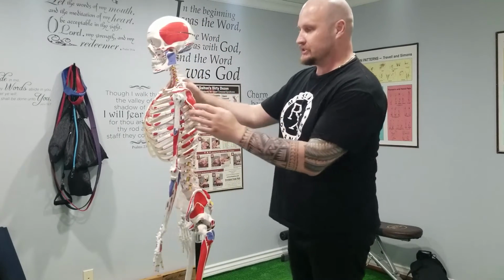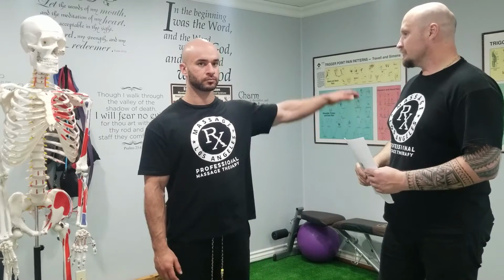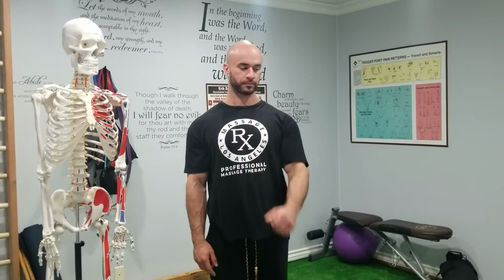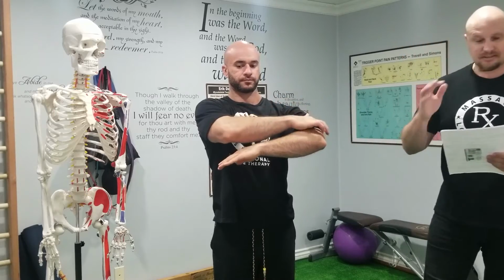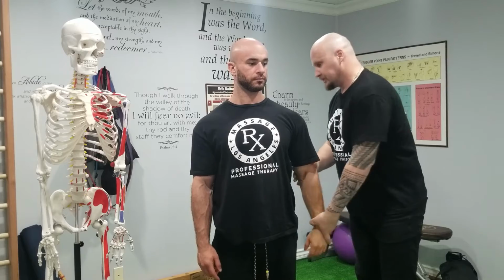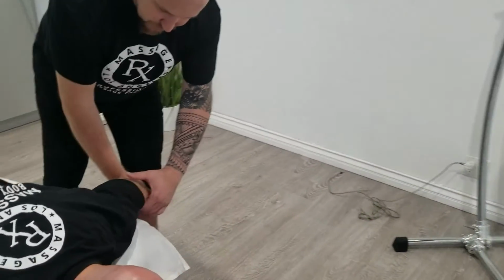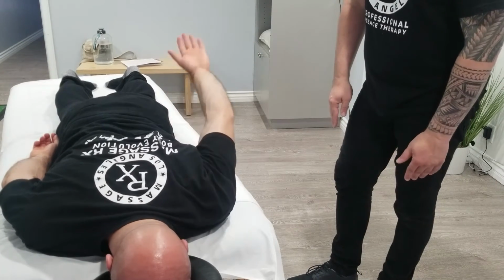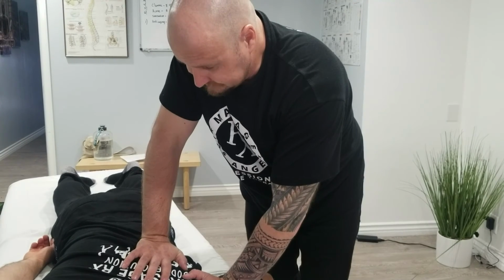Shoulder Pain Therapy. Assessment and Tests. Part 1| Life Rx Los Angeles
About Life Rx:
We are a professional massage company that has been servicing Los Angeles for over 3 years! Our mission is to elevate the health and wellness of our community through the incredible benefits of massage therapy. Our network of certified in home and clinical therapists are continually trained in Myofascial release, Trigger Point therapy, Postural correction, Deep Tissue massage, and PNF/MAT stretching. We understand the beautiful diversity of our clients and ensure that every session is custom tailored to meet your individual massage needs.